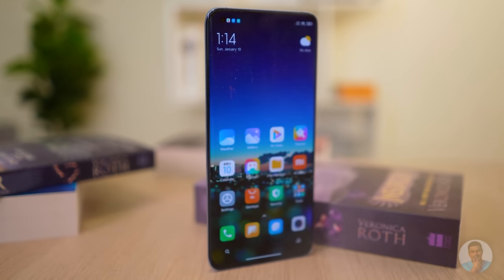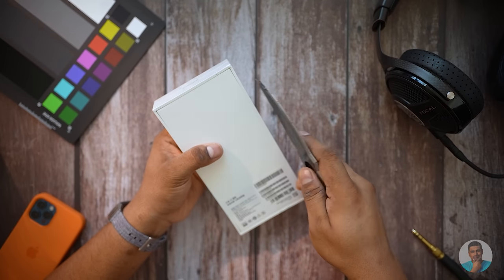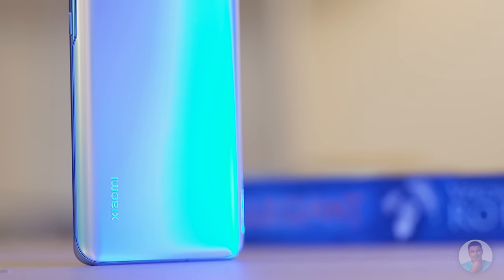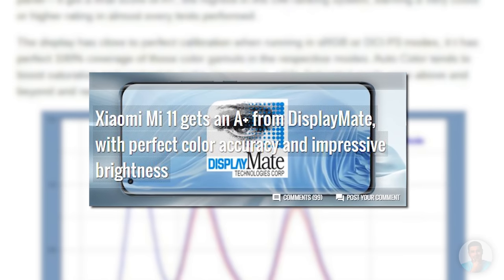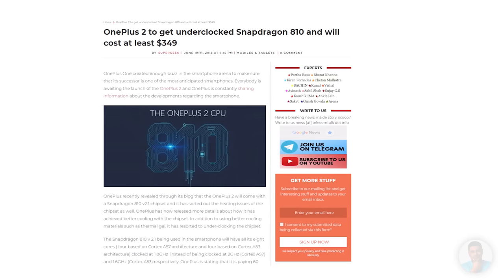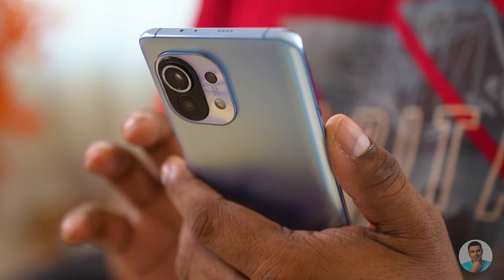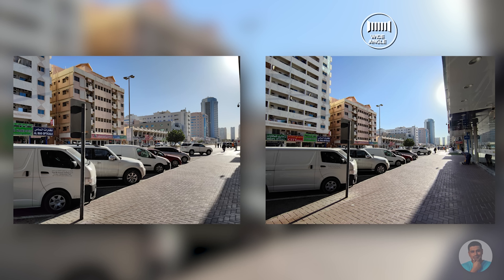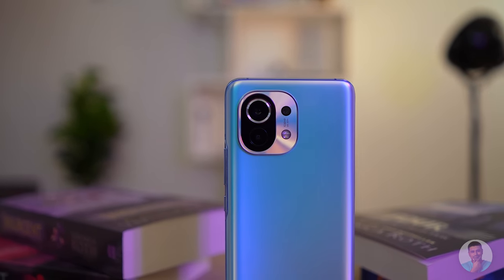Xiaomi Mi 11 Unboxing - Exclusive... IDGAF... Dope Video Tho!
We finally have a snapdragon 888 toting flagship - the first one, is from Xiaomi and this is the Mi 11 - in this video, let’s unbox and take a close look at what Xiaomi’s latest flagship has to offer!